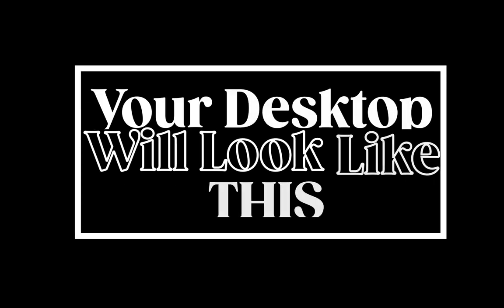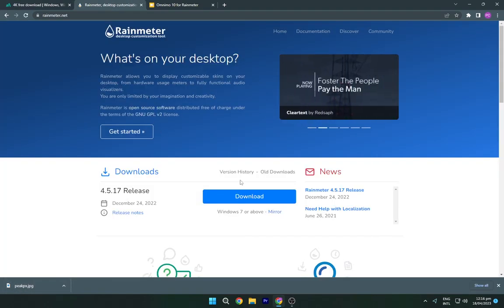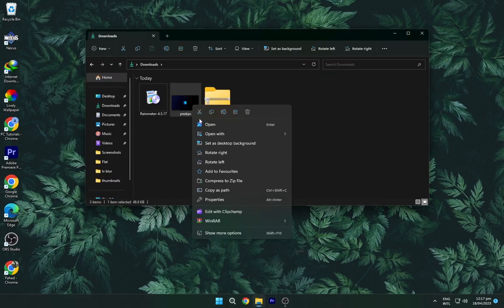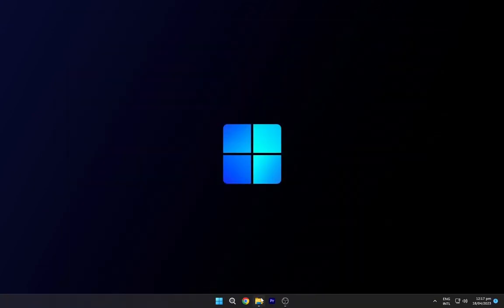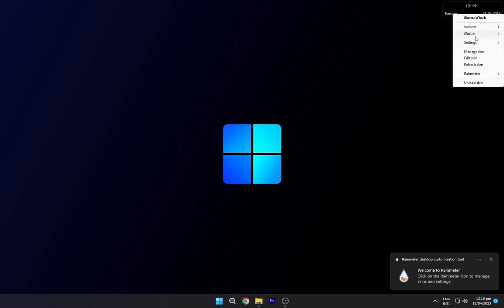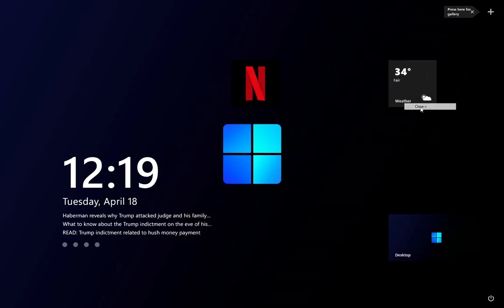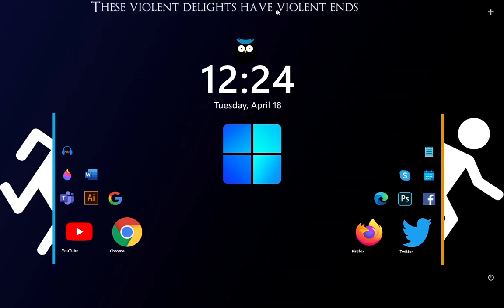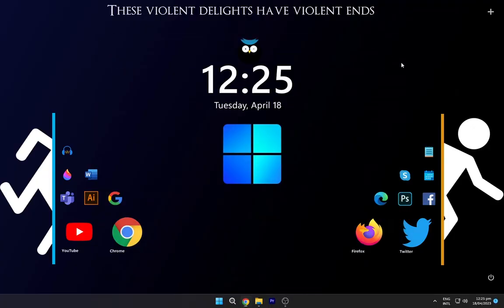Best Windows Themes - Make Your Desktop Look Cool - Desktop Customization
Hi and welcome in this video I will share with you windows desktop customization tutorial which is easy to follow.

1. Wallpaper :-
2. Rainmeter :-
3. Omnimo 10 :-

Topics:
personalization desktop background
tech rifle
Kevin stratvert
tanjim the tech guy
tech Vegas
tech
technology
desktop
desktop customization

windows 10
desktop
pc speed up
rainmeter
Techrifle
Tech Rifle
Link Vegas
Tech
Kevin stratvert
Link Vegas